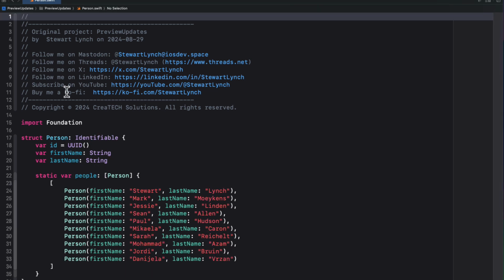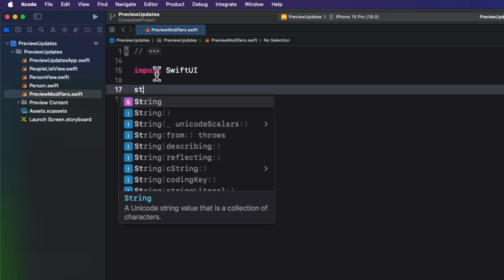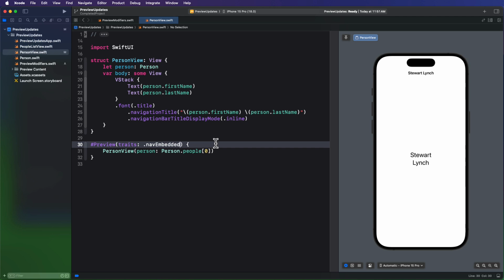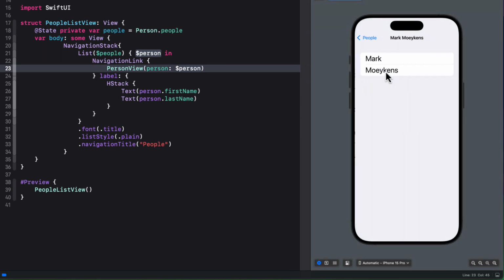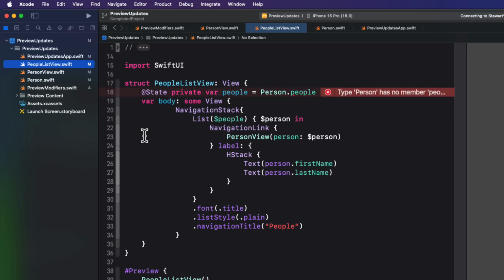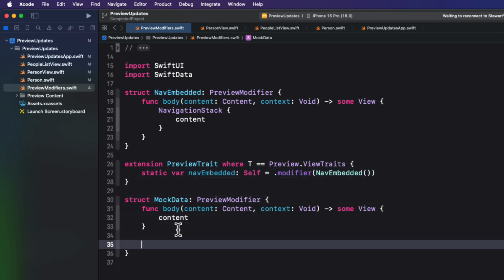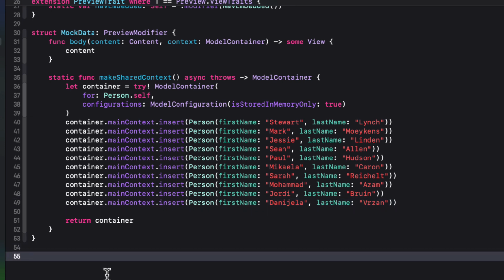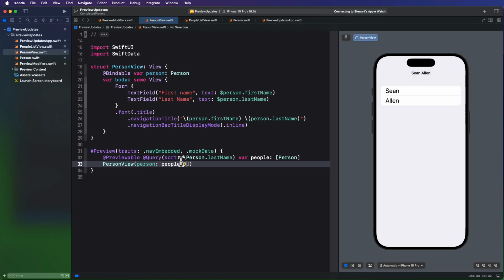Preview Updates in Xcode 16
In this video, I would like to introduce you to two new enhancements to the Preview in Xcode.  One is the new @Previewable macro and the other is the PreviewModifier

I will show you how both can greatly simplify your code and throw in a little SwiftData too.

Table of Contents:
0:00  Introduction
2:55 PreviewModifier - Void context
5:25 Previewable Macro
7:50 SwiftData Model
10:39 MockData PreviewModifier - ModelContainer context